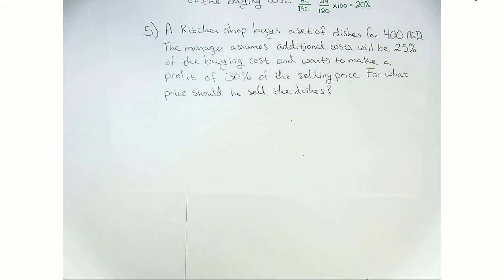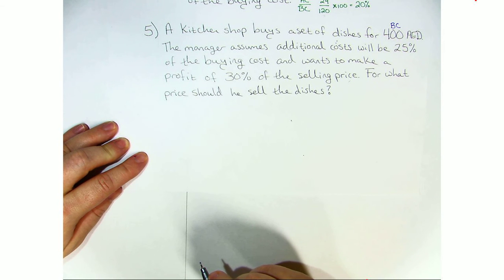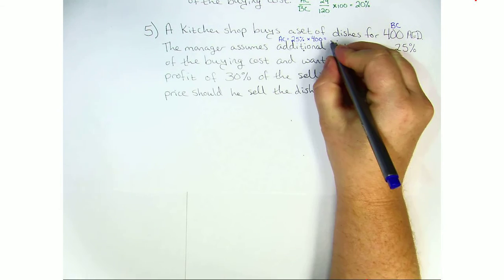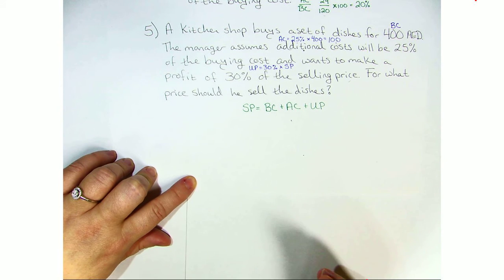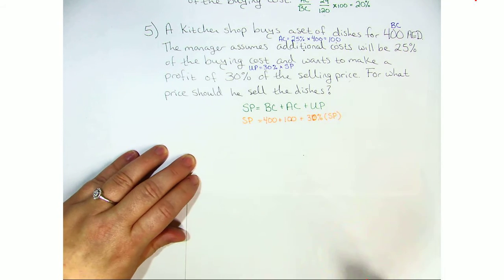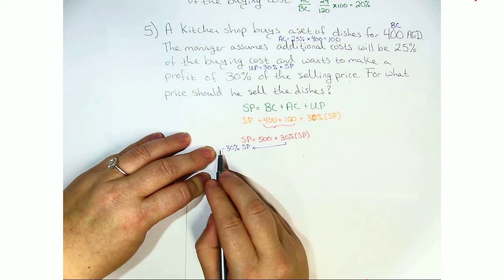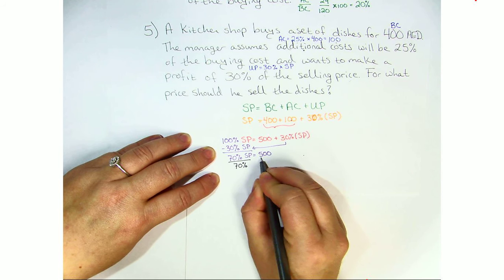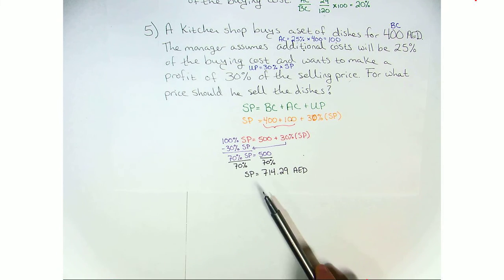Test 2 - Goal 1, Question 5